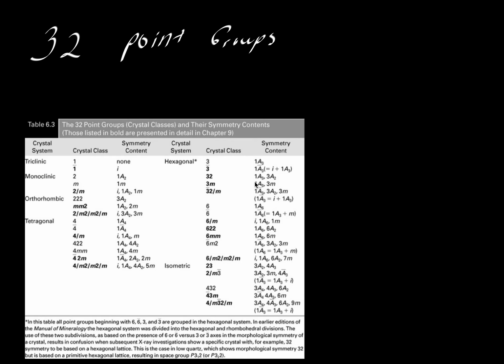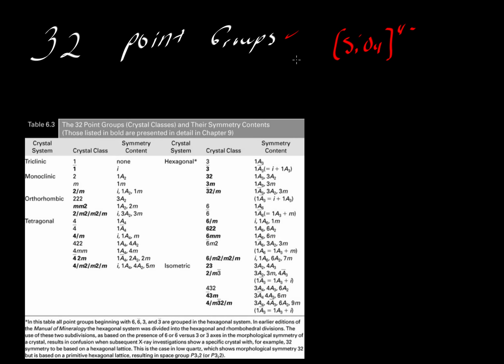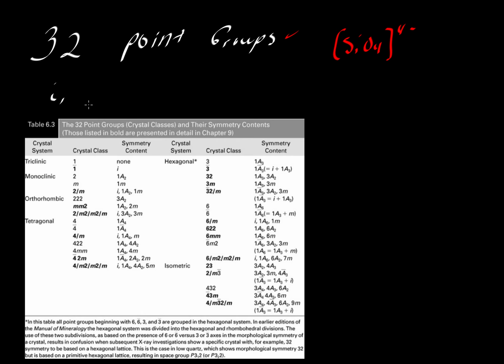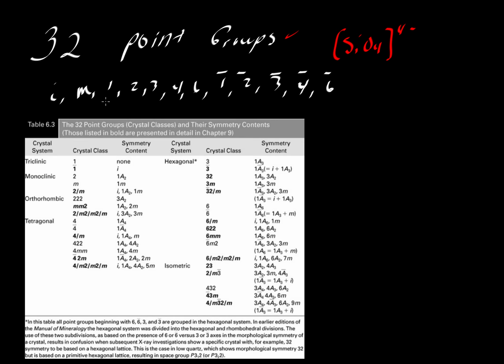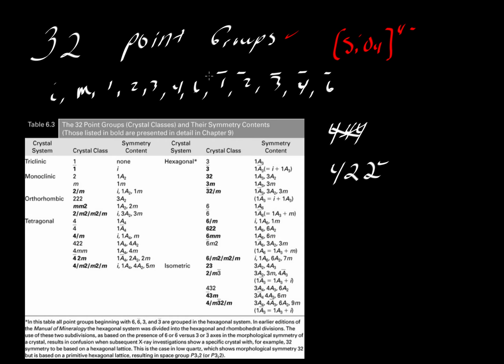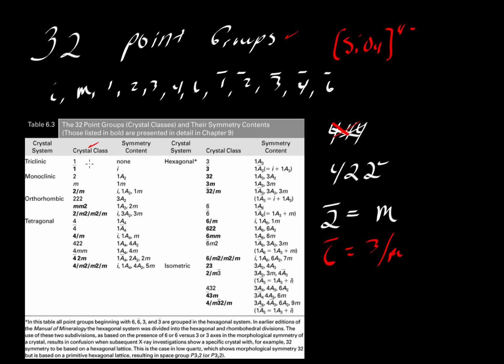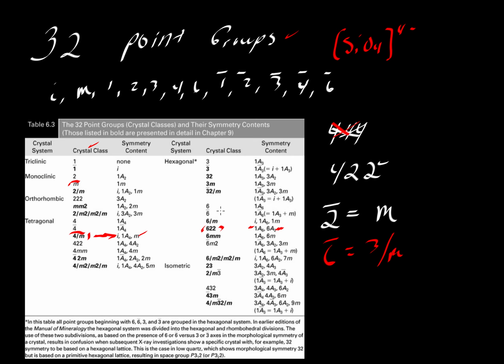32 pt groups (crystal classes)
Explains the 32 point groups (crystal classes) that are used to classify crystalline structures (by Keith Putirka)